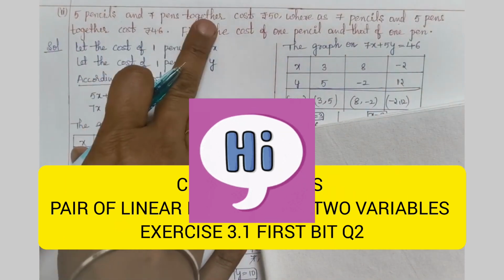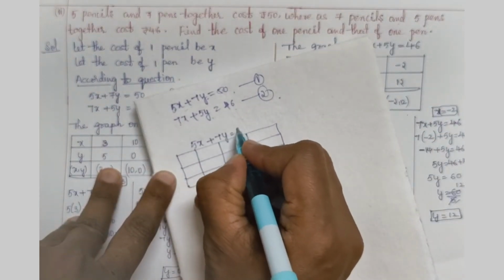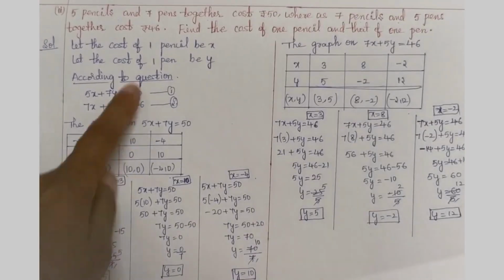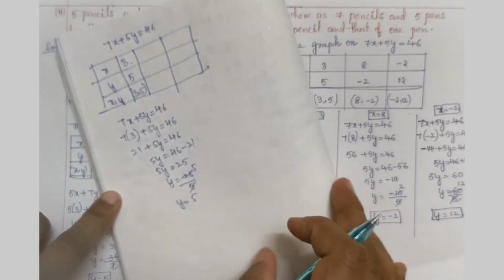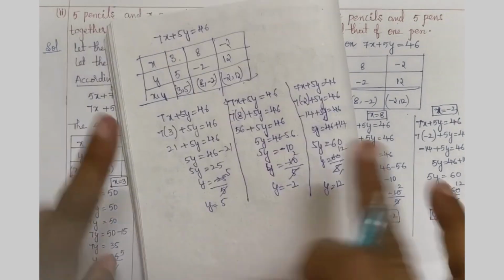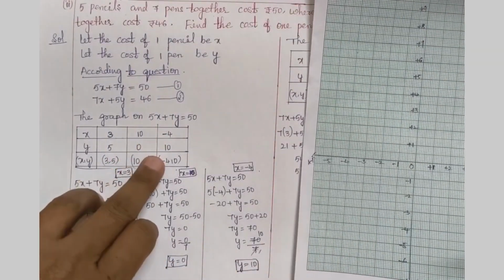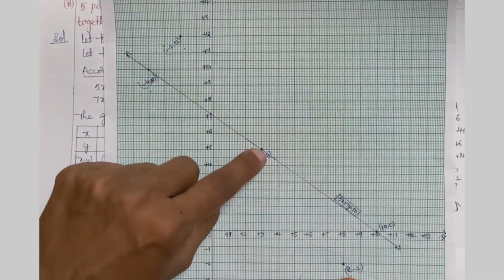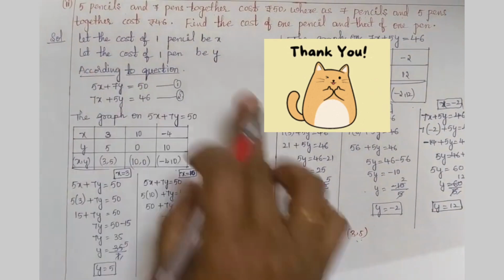Class 10 Maths Chapter 3 | Pair of Linear Equations in Two Variables | Exercise 3.1 First bit Q2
📚 Class 10 Maths Chapter 3: Pair of Linear Equations in Two Variables
In this video, we solve Exercise 3.1 First Bit Q2 from the New NCERT Class 10 Maths textbook step by step.
✨ Topics covered:
✅ Forming linear equations in two variables
✅ Graphical method solution
✅ Finding the intersection point
✅ Complete explanation in easy steps
This video is helpful for Class 10 students, NCERT Maths preparation, and exam revision.